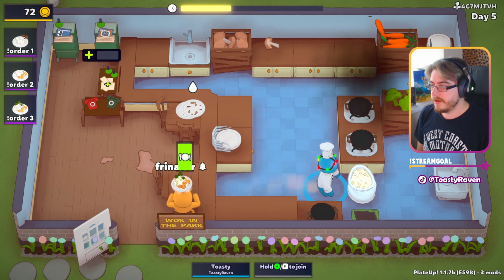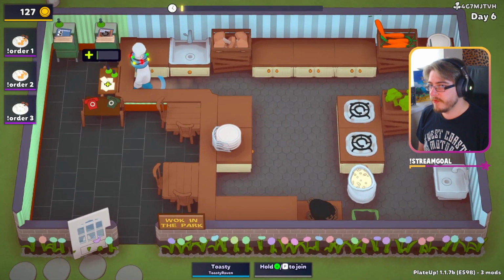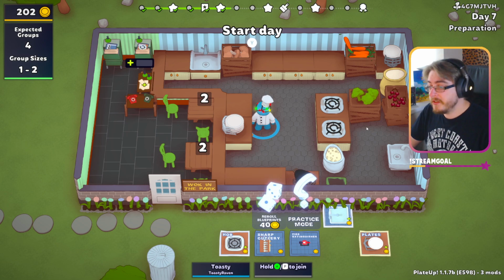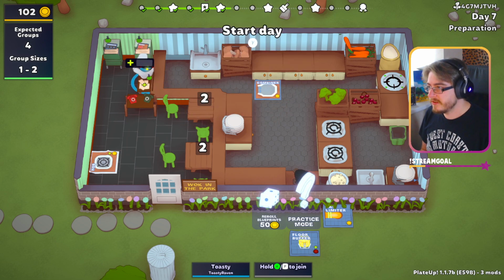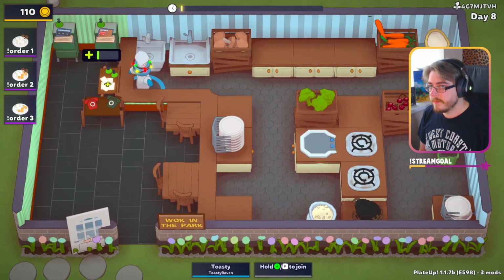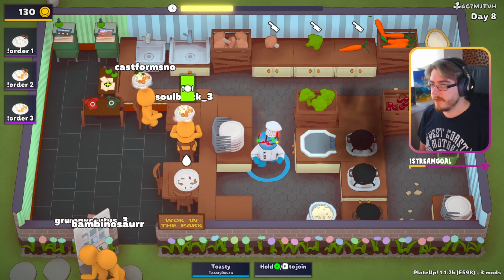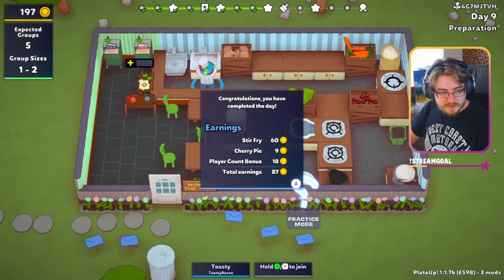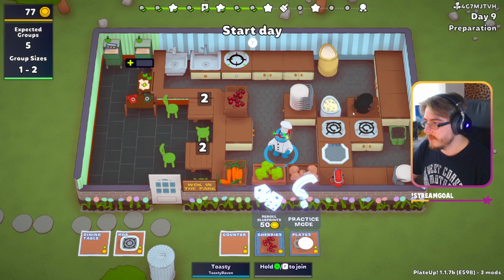Toasty plays PLATEUP! | "One Stop Wok Shop" - Solo Stir Fry - Ep. 2